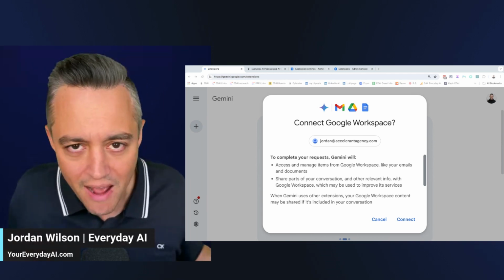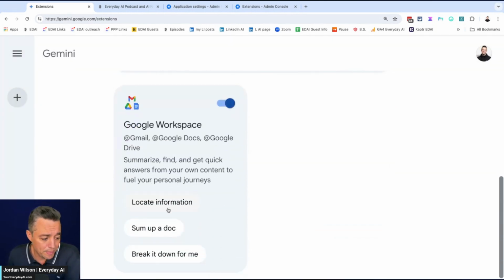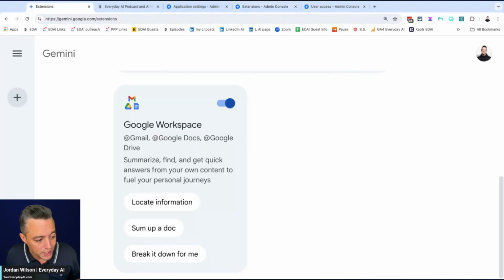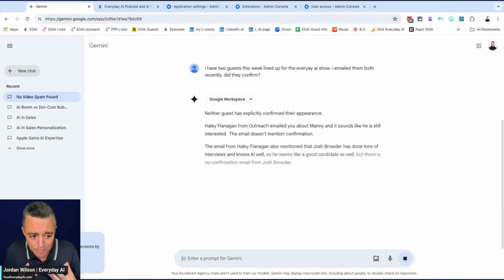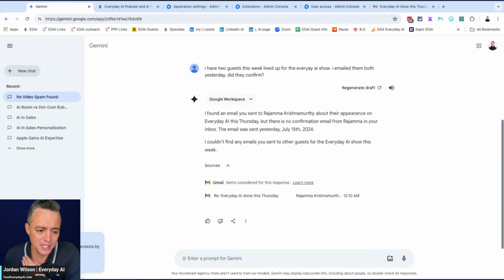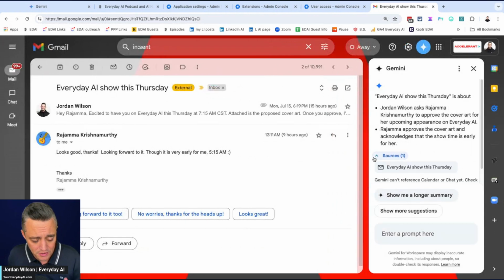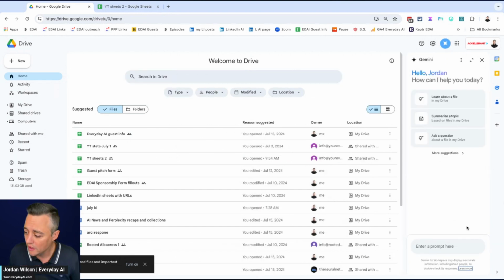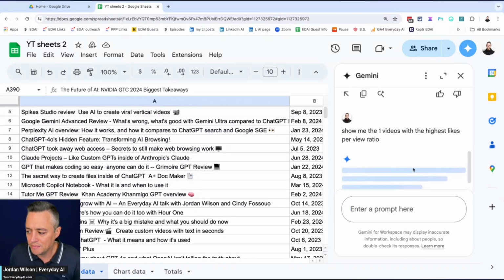Google's new Gemini for Workspace Review: Major Flop or Hidden Gem? 🫣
🚀 Google Gemini Review: Major Flop or Hidden Gem? 🫣 Dive into the unfiltered, raw look at Google’s latest AI integration for Workspaces. Is it the revolutionary tool we've been waiting for, or just another overhyped letdown?

Join us on this live, unscripted journey as we explore Google Gemini’s functionality within the Google Workspace. From configuring settings to hands-on testing, we leave no stone unturned. Can Gemini truly streamline your workflow, or is it another complicated mess? Watch as we put it to the test with real-life business scenarios and see if it can hold its own against giants like Microsoft Co-Pilot and ChatGPT.

Our host, a daily AI enthusiast and leader of Everyday AI, breaks down the good, the bad, and the downright frustrating aspects of Google Gemini. Whether you're a small business owner or part of a large enterprise, this review will help you decide if Gemini is worth your investment.

💬 Don't miss out on the conversation! To stay updated with the latest in AI, sign up for our free daily newsletter at youreverydayai.com. Let's grow together with AI!

CHAPTERS:
00:00 - Intro
01:15 - How to Enable Gemini in Google Workspace
08:15 - Ask Gemini in Google Workspace
11:18 - Google Drive
12:21 - Google Sheets
13:18 - Highest Likes Per View Ratio
13:48 - Does Google Want Everyone to Switch to Microsoft Co-Pilot
15:28 - Outro